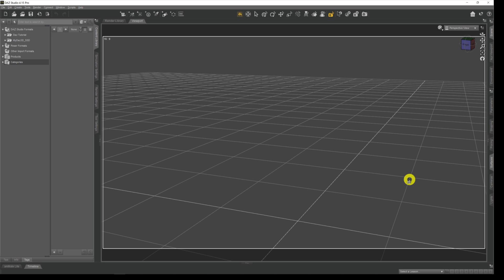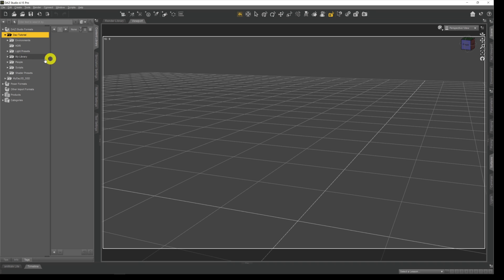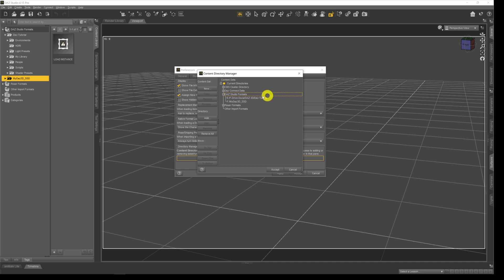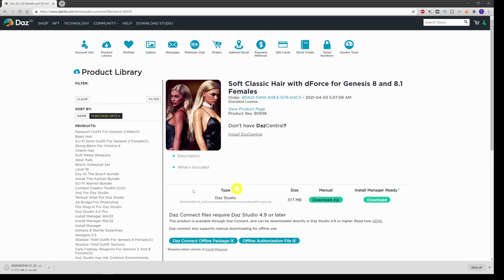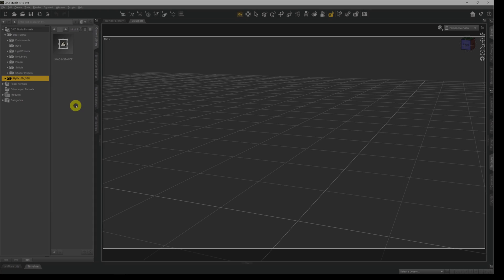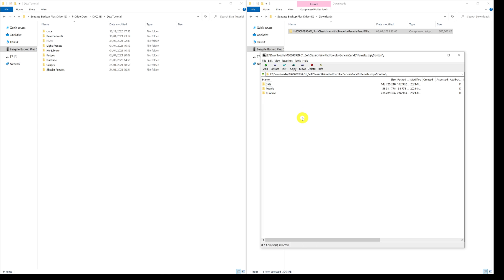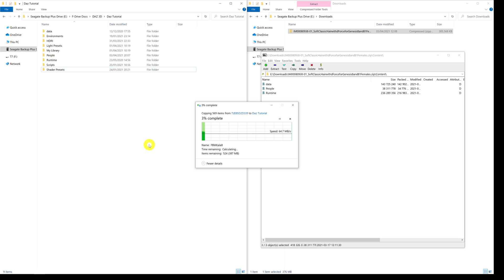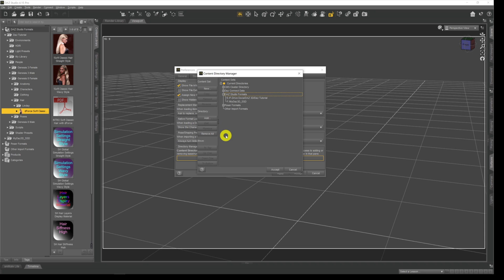Daz 3D : How To Manually Install Content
. Download Chapter 1 of Behind The Curtain, an Adult Visual Novel, for FREE.

Within Daz 3D you'll have to manually install your content If you purchase models and assets from other places on the net like Renderosity, RenderHub, Renderotica or if you're looking to install backups of your products .. as you won't get the opportunity to use the Daz Install Manager or Daz Central.

In this video I answer the question I frequently get asked : how to manually install content into Daz 3D.